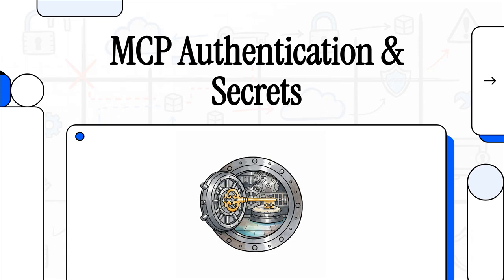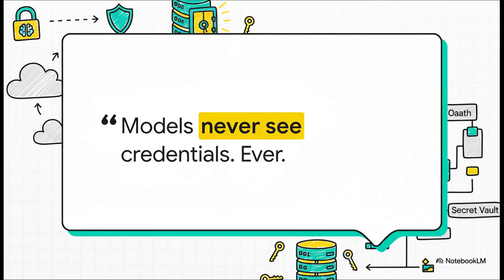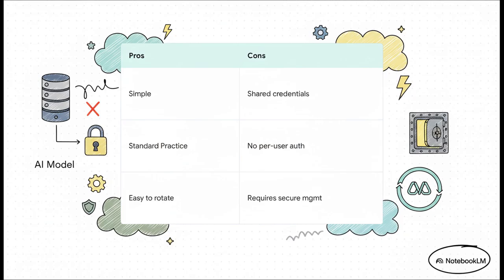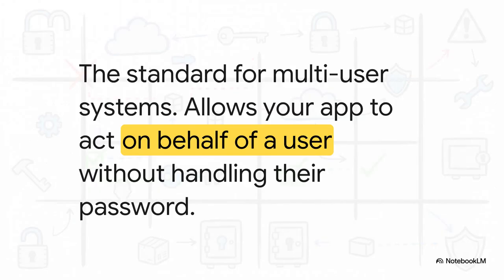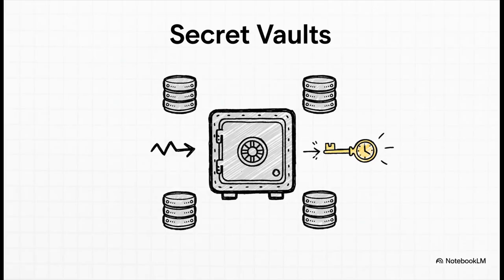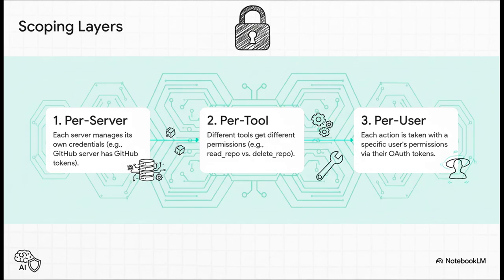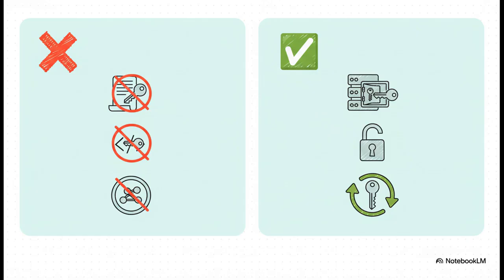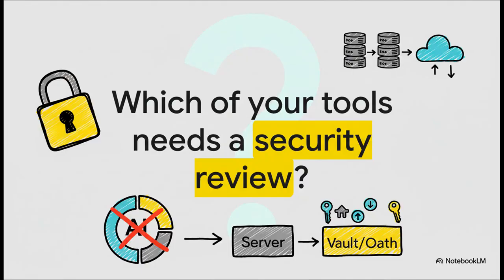MCP Authentication & Secrets